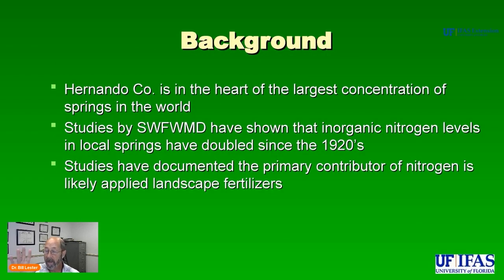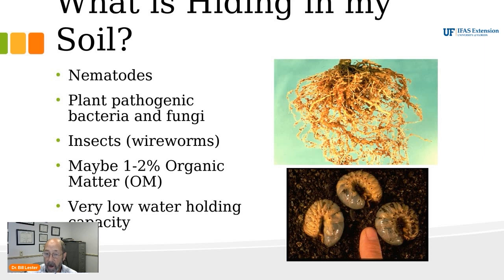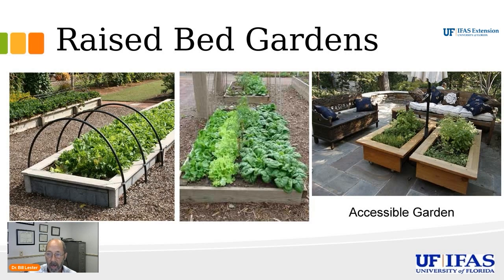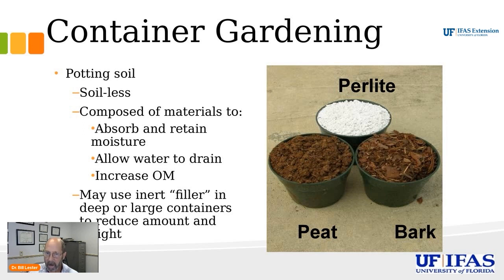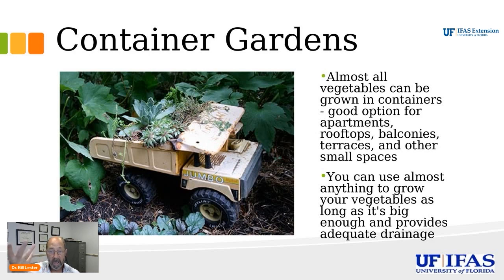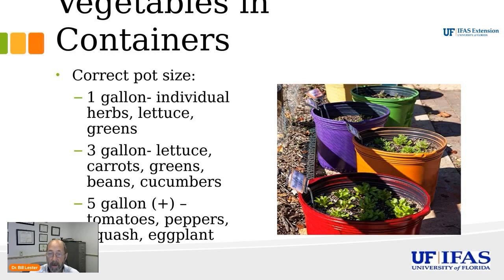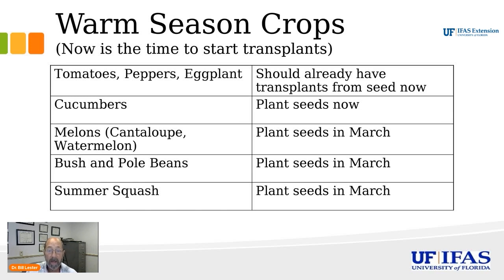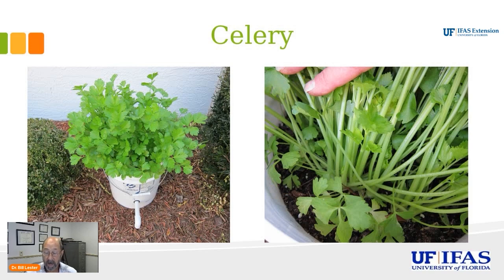"Growing Vegetables in Containers"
Managing a large in-ground vegetable garden can be tough for some people, but everyone can grow something edible in containers. This special class with Dr. William Lester, UF/IFAS Extension in Hernando County, will focus on what you should be planting right now in containers for a great spring harvest!

Videos of our educational classes are available on YouTube at:

And for a full listing of all our upcoming educational classes go